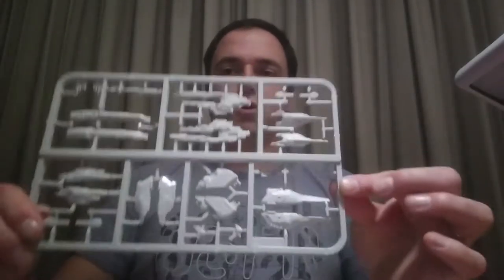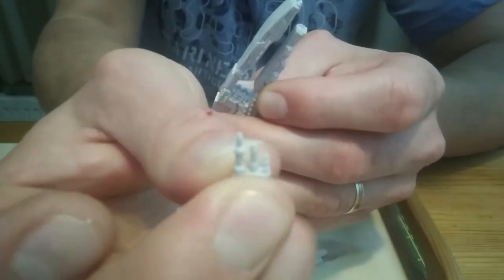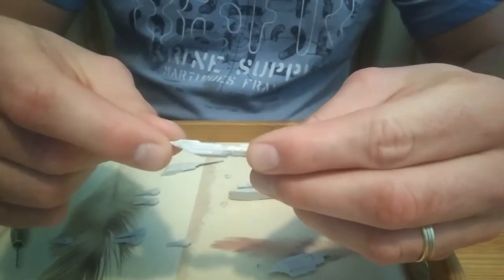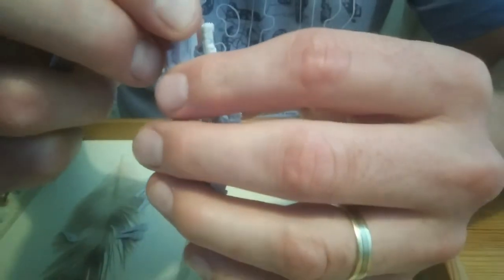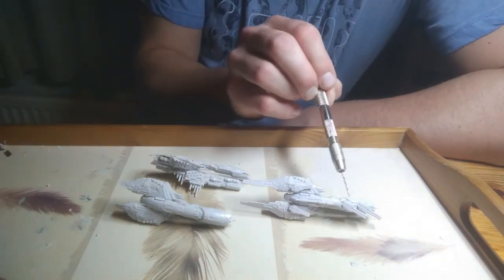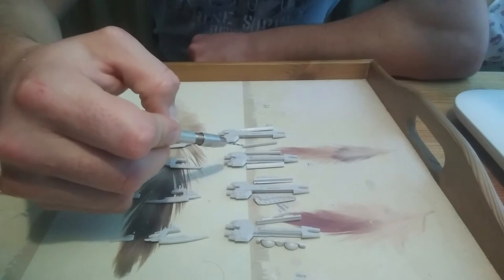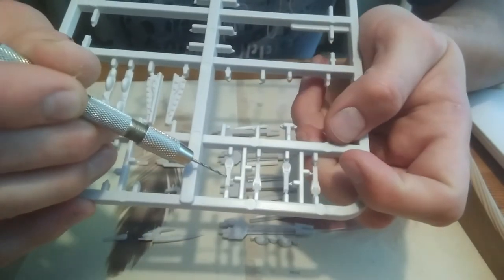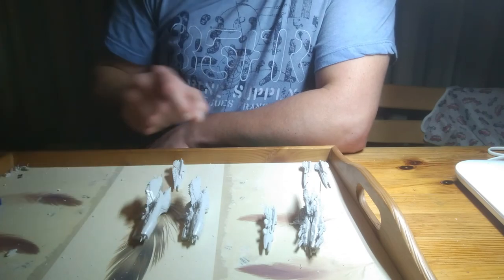Building the UCM from Dropfleet Commander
Following up again from the Dropfleet Video earlier this week Michel is now leading you through building the UCM Cruisers & Frigates and again gives some helpful tips on what to look out for.
Don't forget to challenge Michel on the colour scheme for these ships.